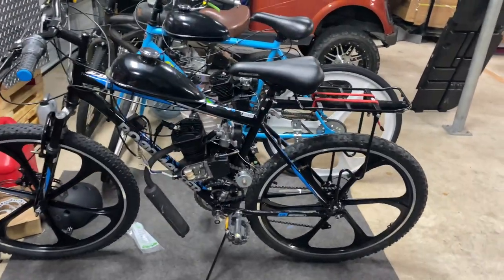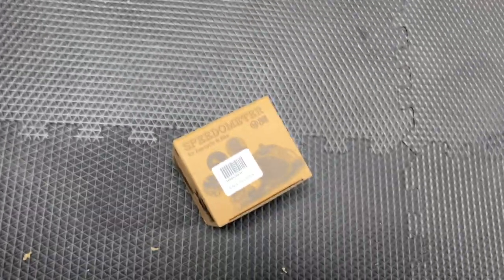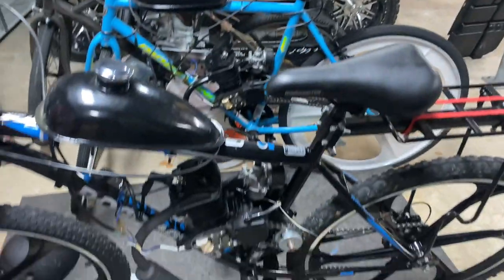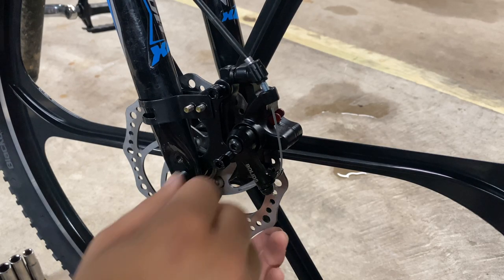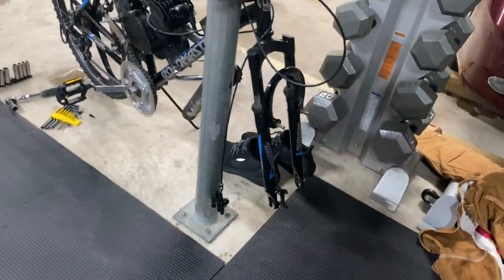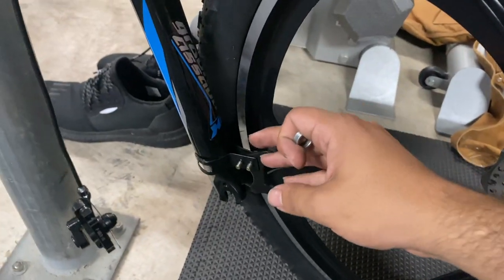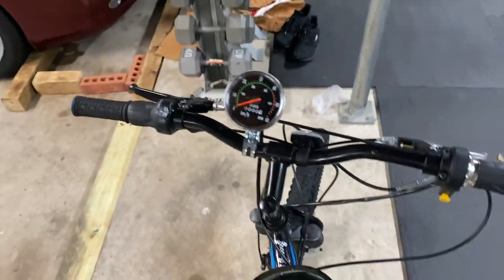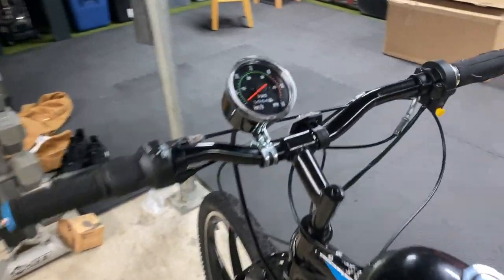Old School Style Bike Speedometer Motorized Bike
In this video i'm installing a bike berry speedometer, but amazon's version. so far I saw no difference in the bike berry version, looks the exact same.

If your in the mood to check out some of my other builds/projects click here!